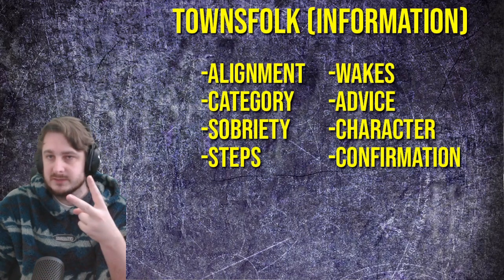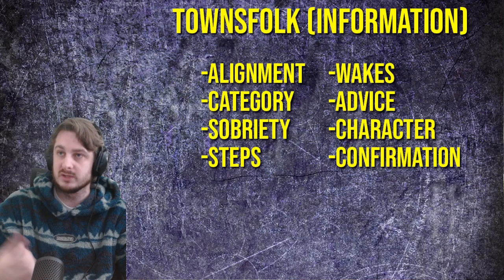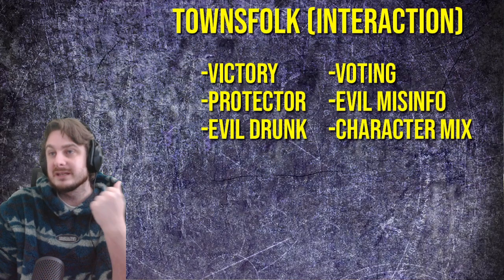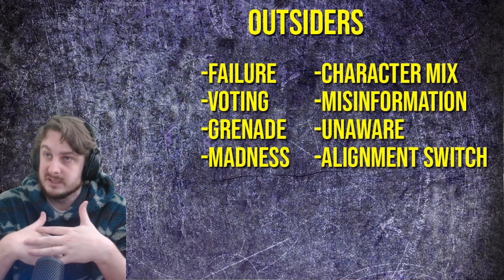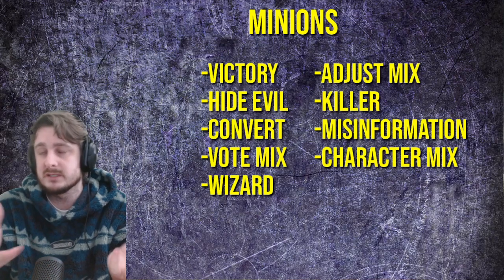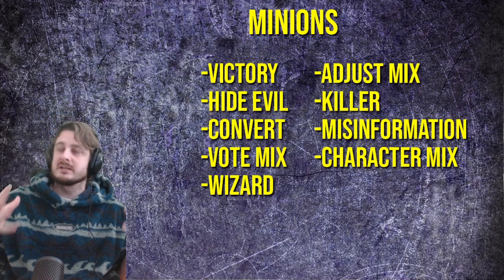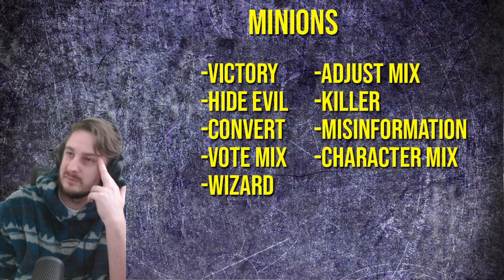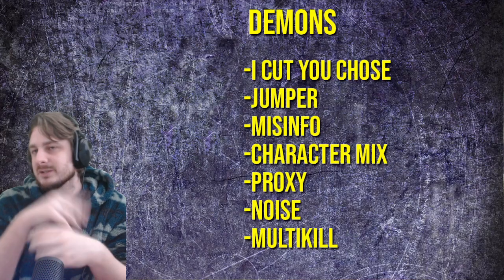[Blood on the Clocktower] - How to design clocktower characters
come and hang out with our Discord community!